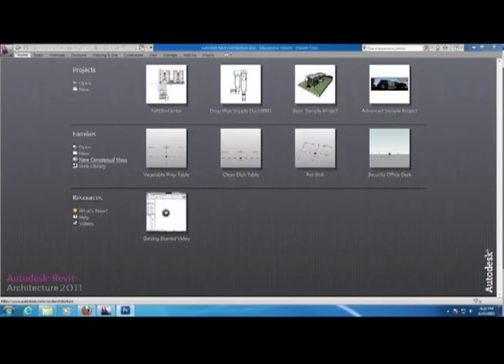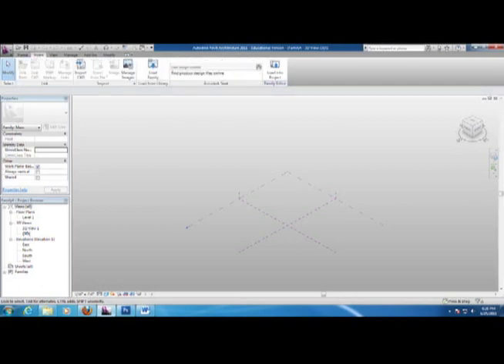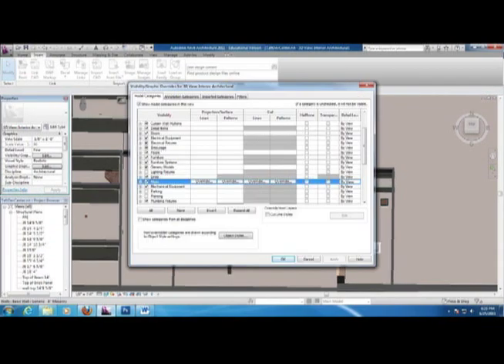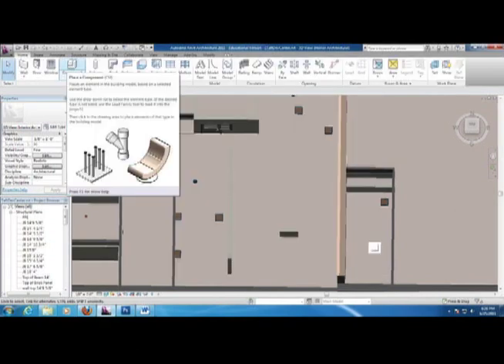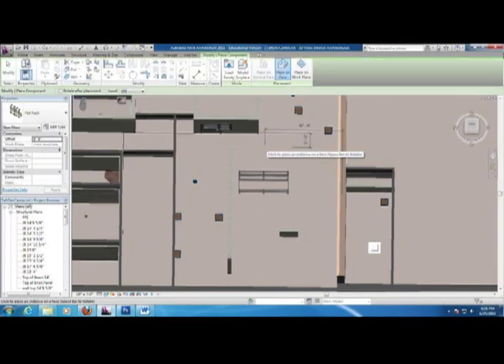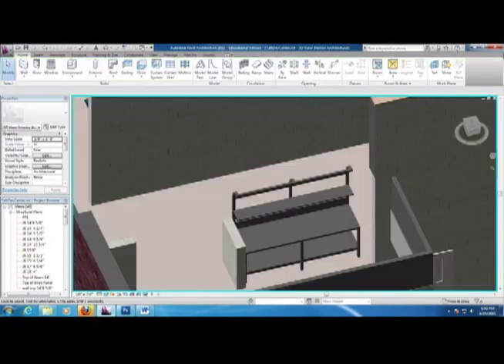Sketchup into Revit.mov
How to import components made in Google Sketchup into Autodesk Revit.